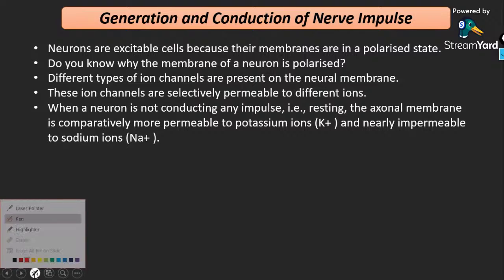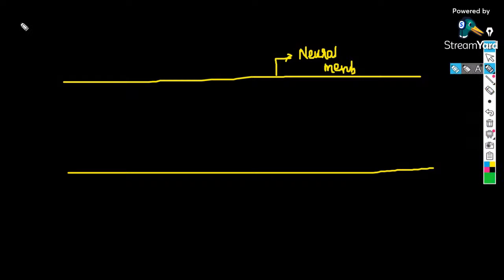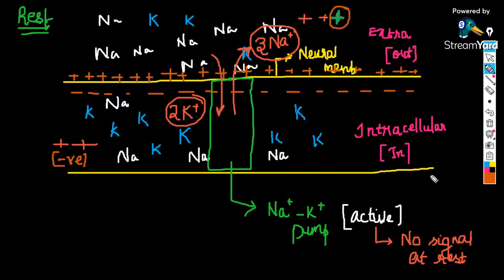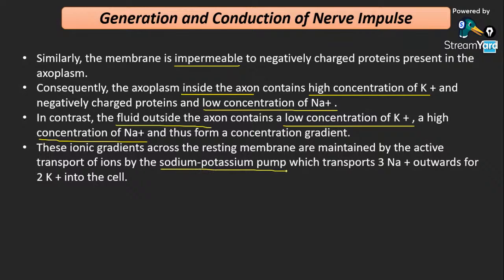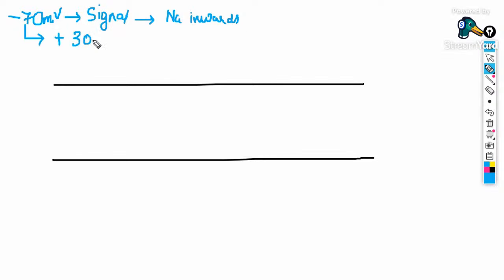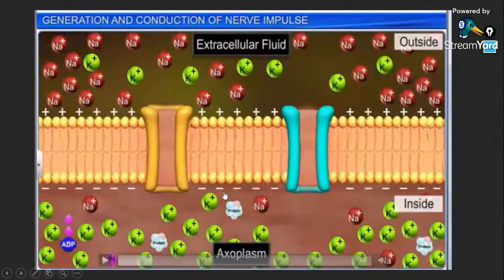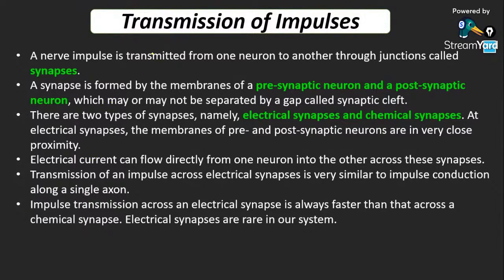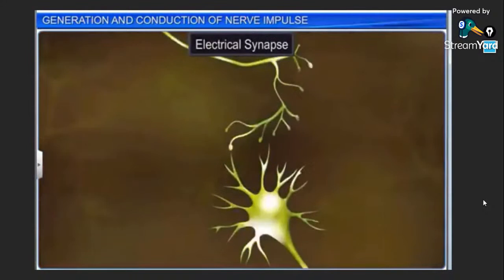Neural Control & Coordination| L-3| Generation, Conduction and Transmission of Nerve Impulses